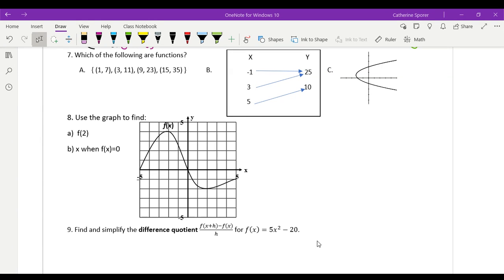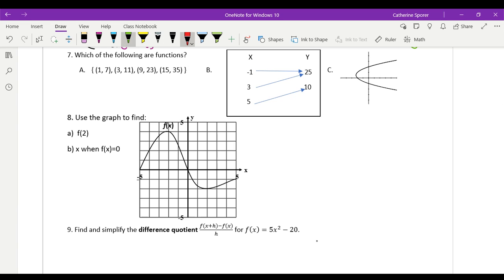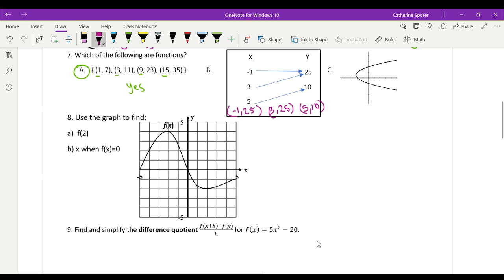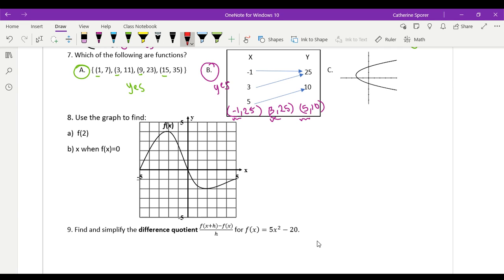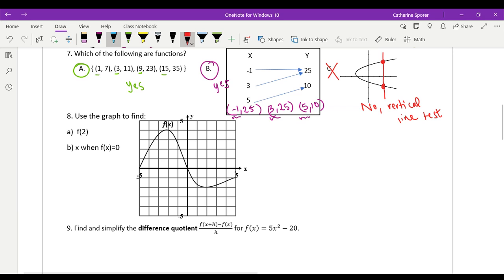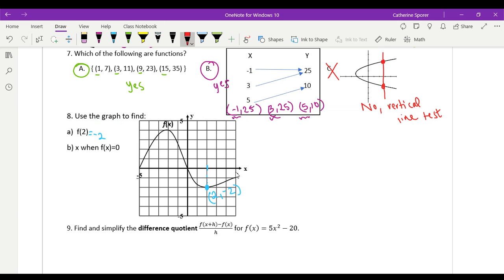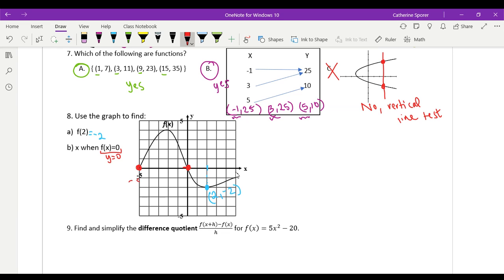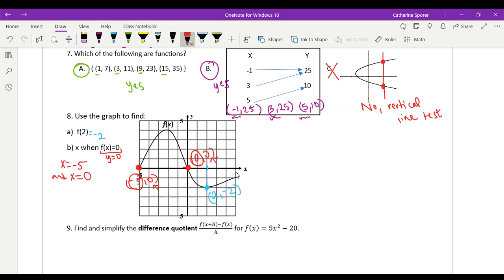Exam2 Review 7, 8